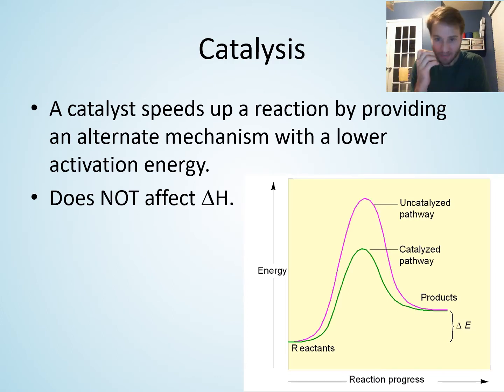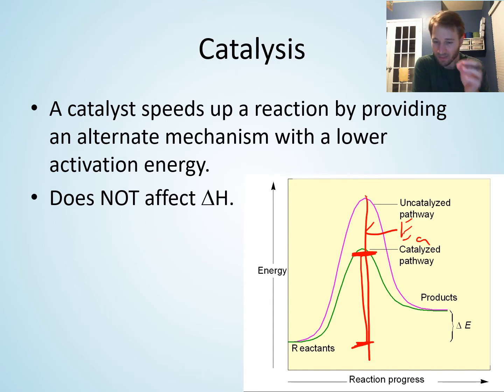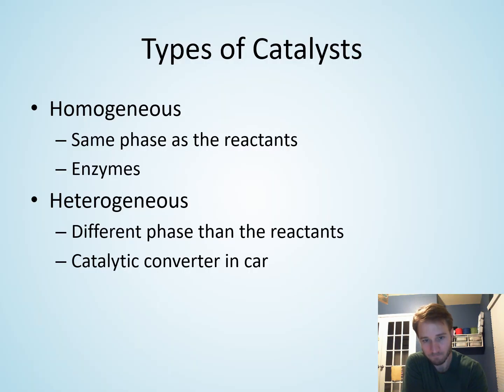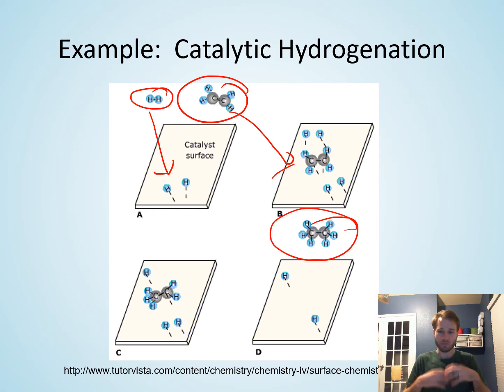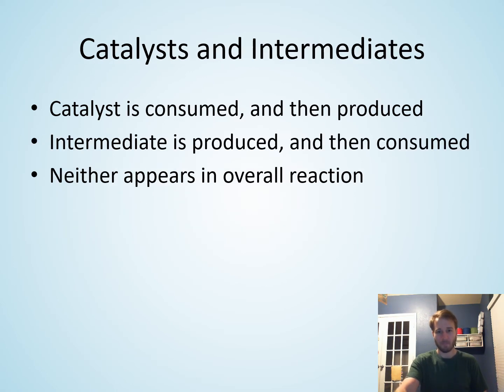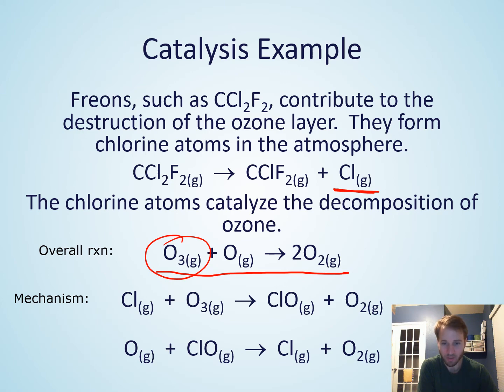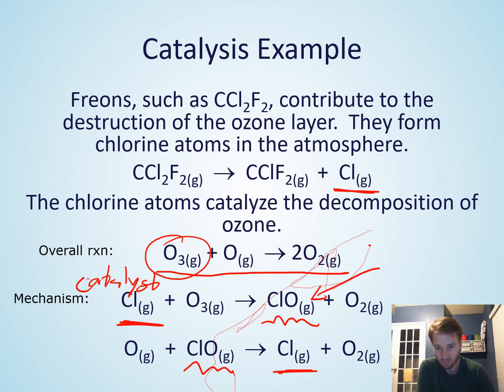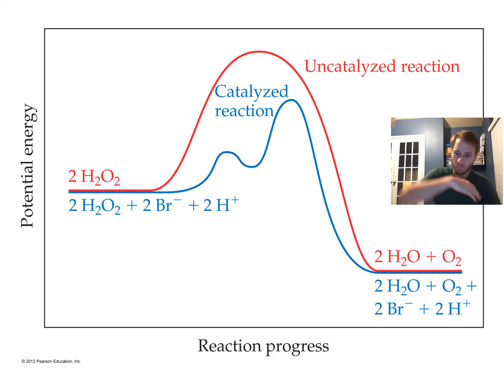CHEM 1342 Chapter 14 (6) - Catalysts